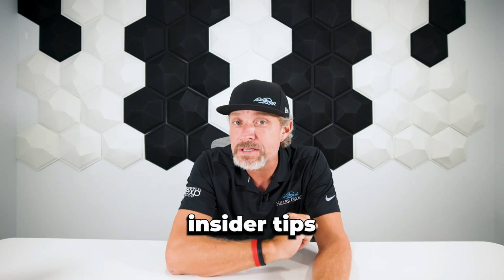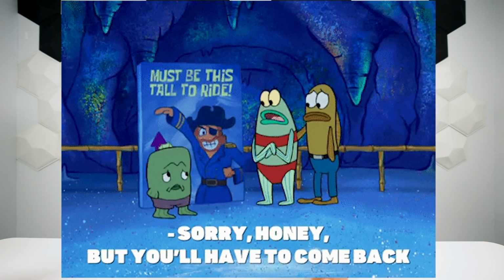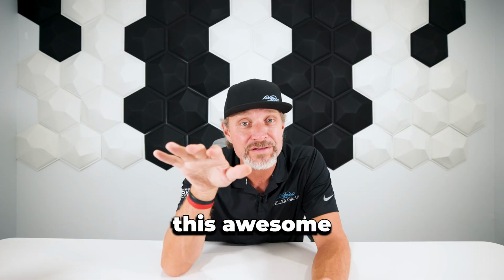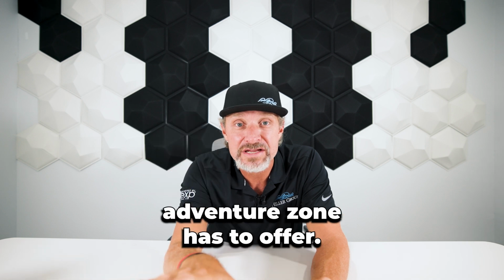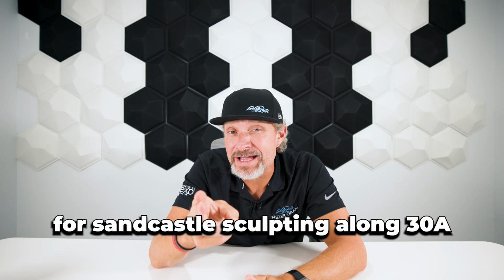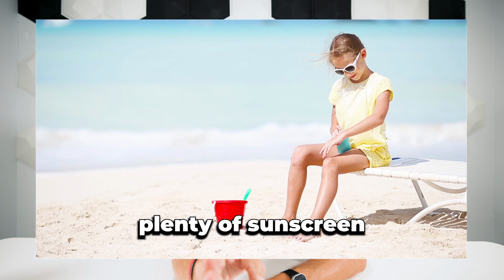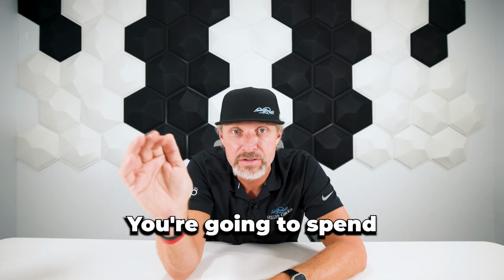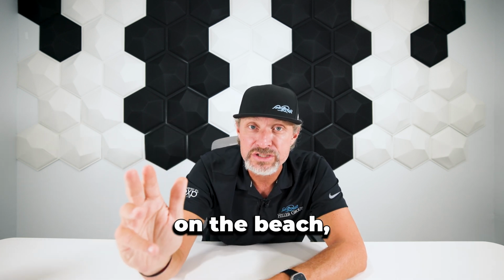Beyond the Beach: 7 Activities You DON'T Want To Miss On The Emerald Coast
🌴 Join us as we uncover seven incredible activities beyond the beach that you won't want to miss. From secret spots to off-the-beaten-path adventures, this guide is your ticket to an unforgettable Emerald Coast experience. 🚀

🔍 Explore charming villages, embark on thrilling excursions, and indulge in the local treasures that make the Emerald Coast truly unique. Whether you're a local or planning your visit, these hidden gems will add a new dimension to your coastal adventure.

👀 Watch now to discover the 7 hidden gem activities that will make your Emerald Coast trip extraordinary!

Welcome to The Hiller Group's official YouTube channel, your ultimate destination for all things real estate on the breathtaking Emerald Coast of Florida!

Whether you're searching for your dream beachfront property, looking to sell your home, or seeking expert advice on real estate investments, our videos have got you covered.

Our goal with this channel is to deliver valuable insights into the local market, lifestyle tips, and expert guidance for buyers & sellers.

📲 Moving or relocating? Let us make your transition to the Emerald Coast a breeze. With our extensive knowledge and dedicated service, we'll ensure a seamless experience for you.